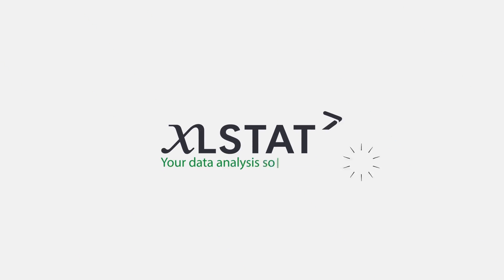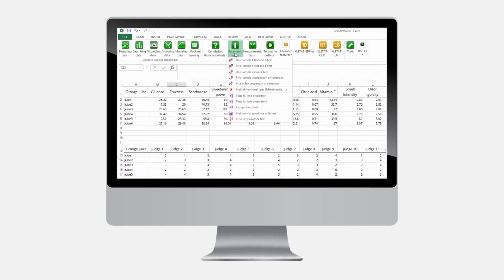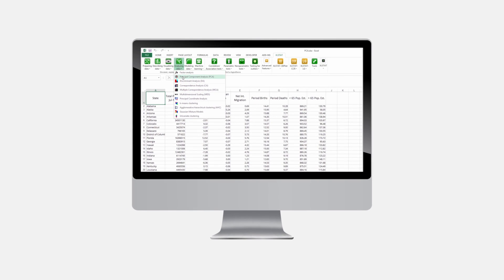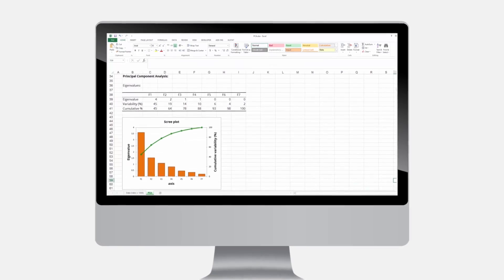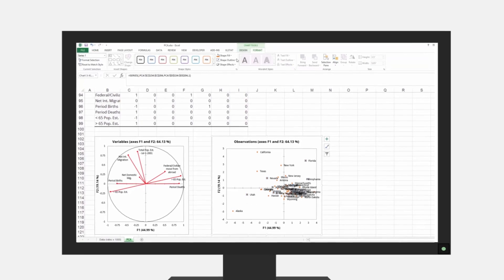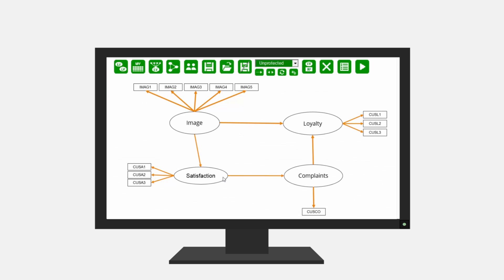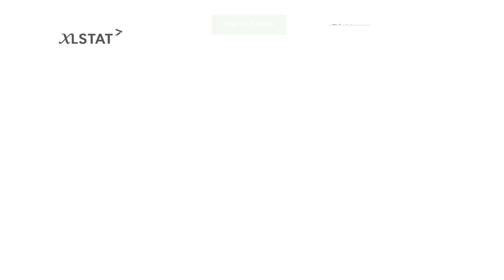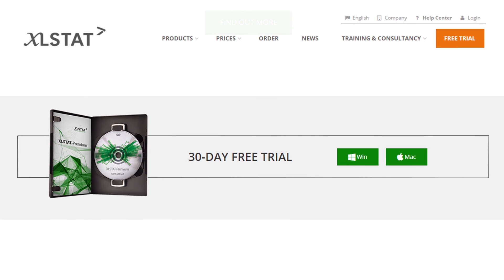Statistical software for Excel | XLSTAT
With its 200+ statistical features and user-friendly interface, XLSTAT is the leading statistical software solution for Microsoft Excel. Try it now!